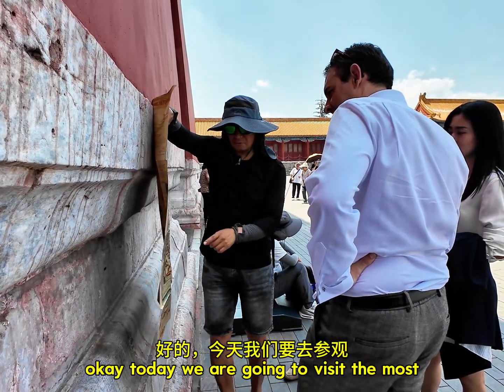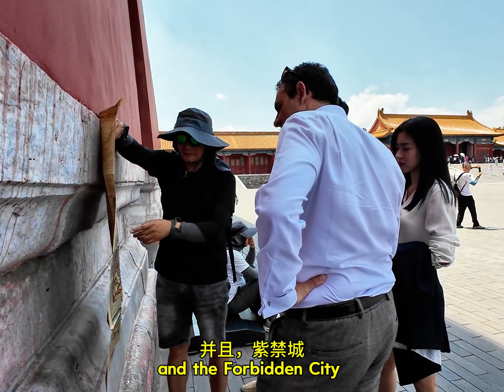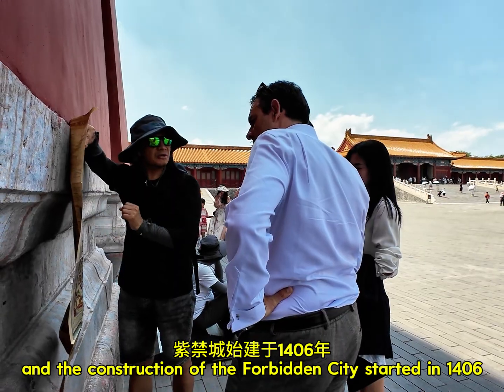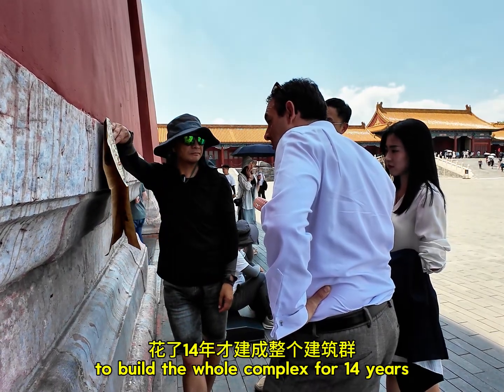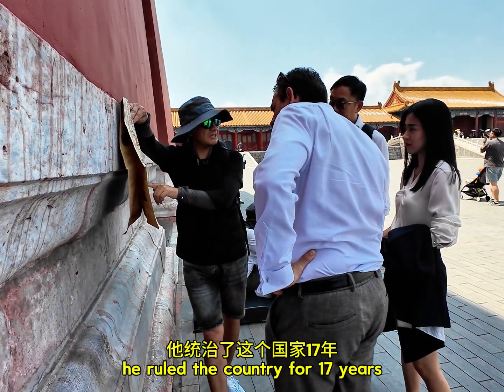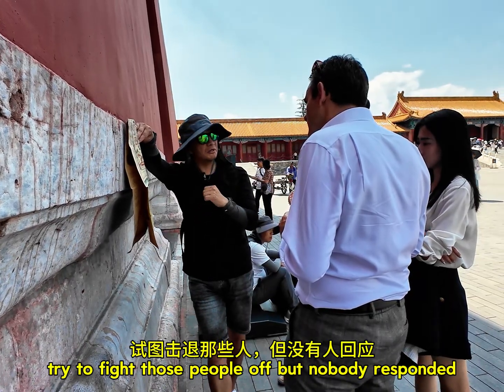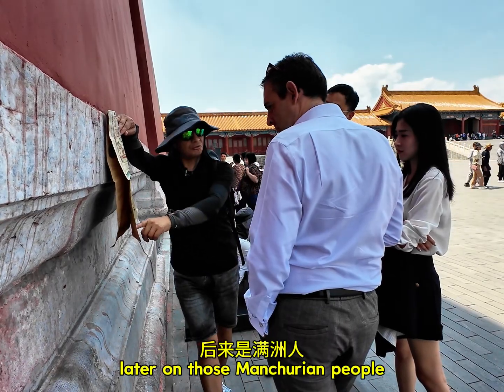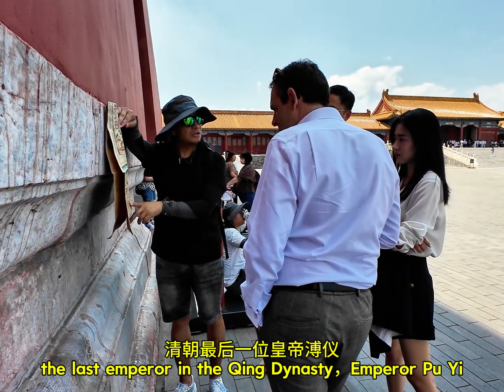24-001.China travel Forbidden City【Beijing Travel Guide】